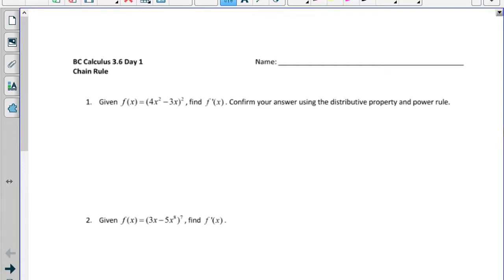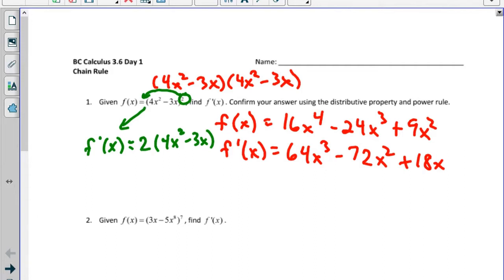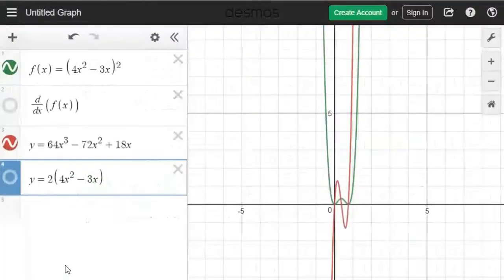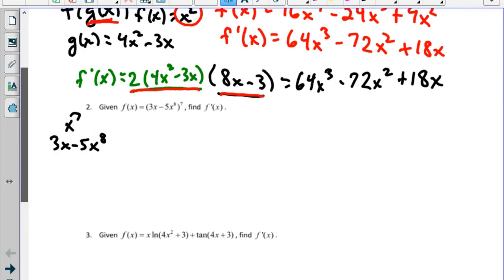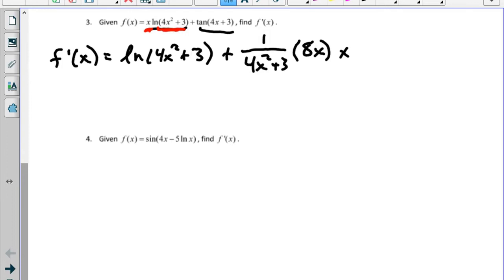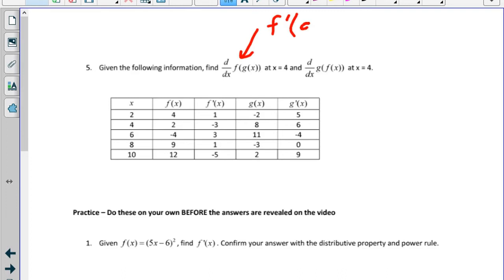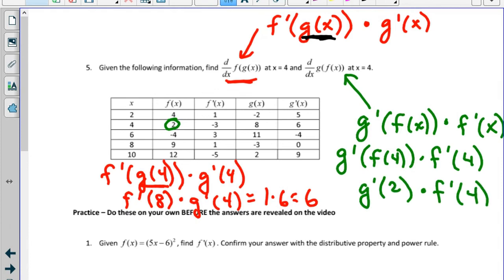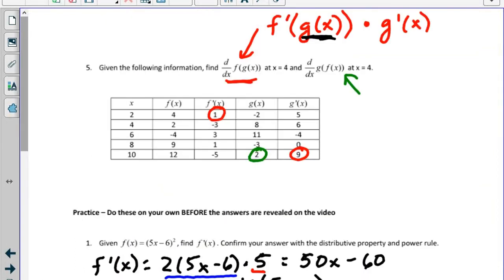3 6 Day 1 Chain Rule